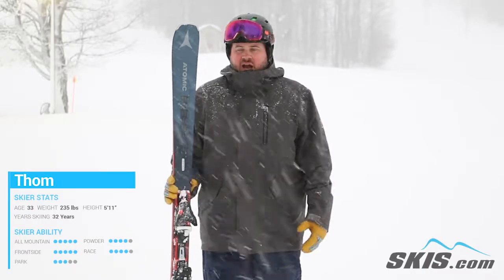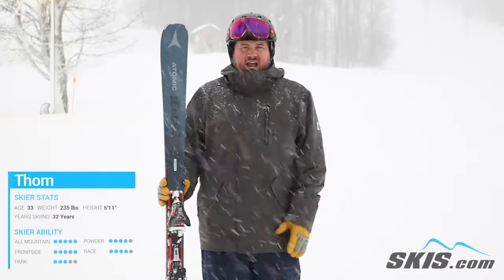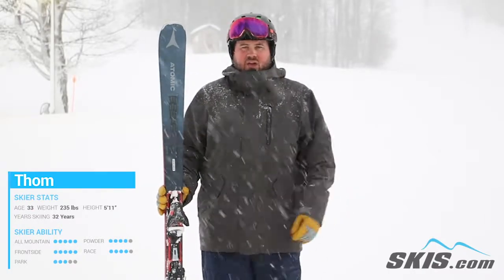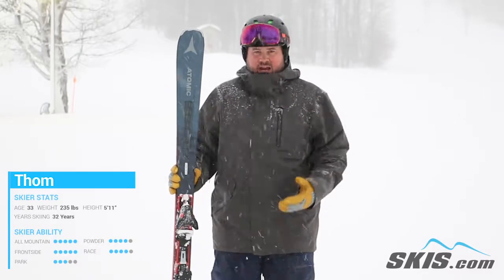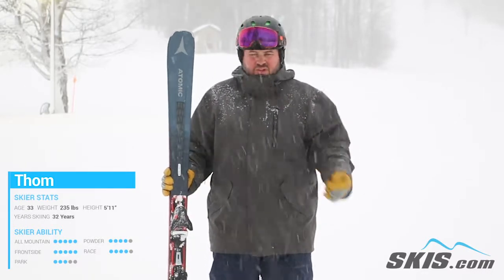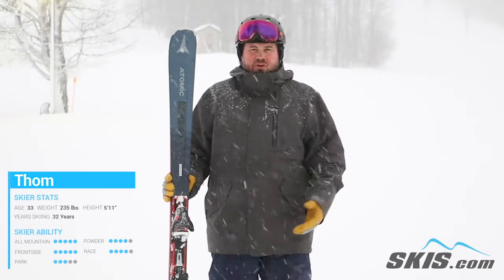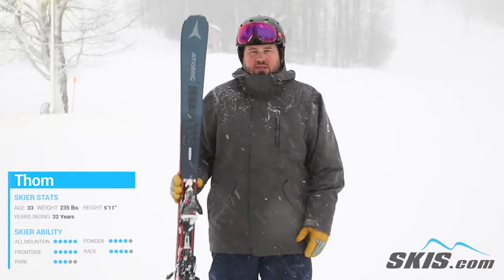Thom's Review-Atomic Vantage 79 TI Skis 2020-Skis.com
The Atomic Vantage 79 TI is a lightweight system ski that has power and control for frontside and all-mountain agility for off trail runs. Its built for increased edge on hard packed snow and icy conditions, while the thinner waist will have you carving out awesome turns on the groomers and lets you explore fresh snow from time to time. The Titanium Tank Mesh adds strength from tip to tail while reducing weight with Power Woodcore and a Cap Sidewall making for solid edge grip. It also comes with the FT 12 GW binding.